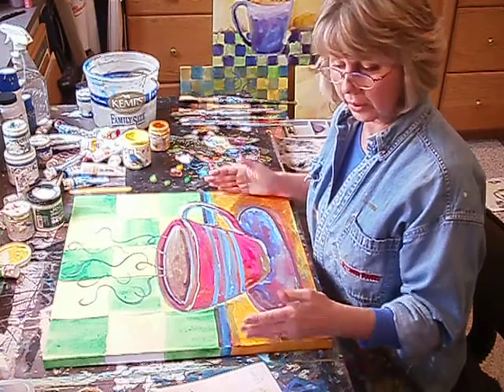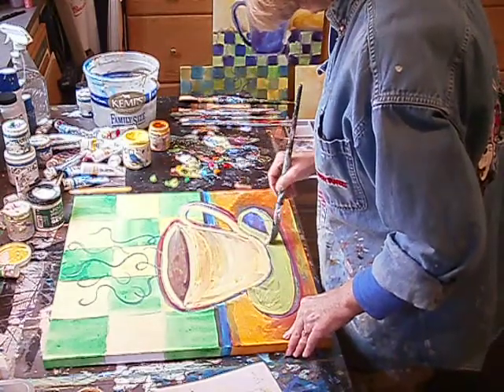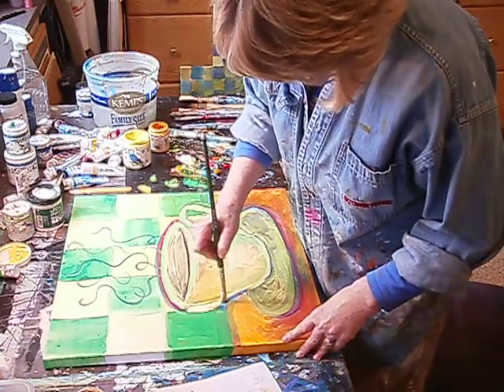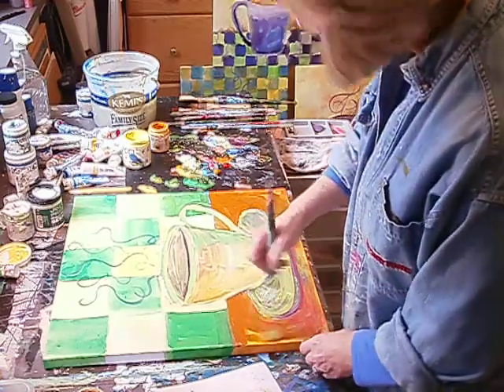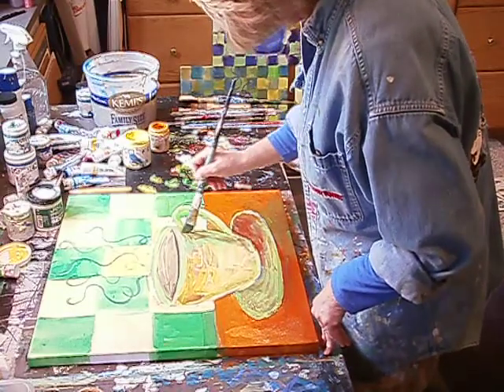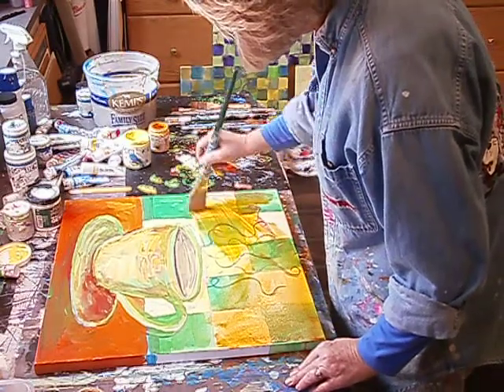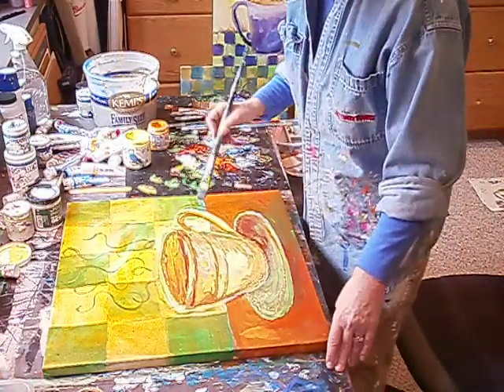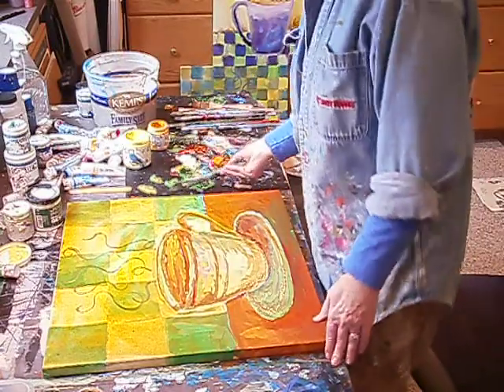MagelssenArt Part 3 of Coffee Cup #1-Divine Expresso.AVI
Welcome to my studio and the fun stuff of studio life! In this video I am working on a series of 4 coffee cups in acrylic and this one is Part 3 of the first coffee cup painting. I have titled it- "Divine Expresso". I'll be posting more MagelssenArt video's soon!